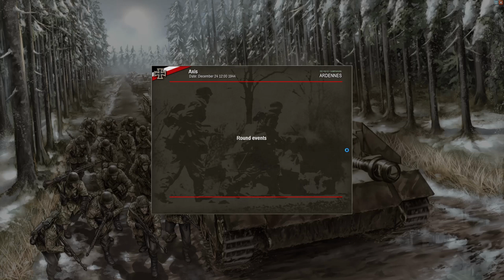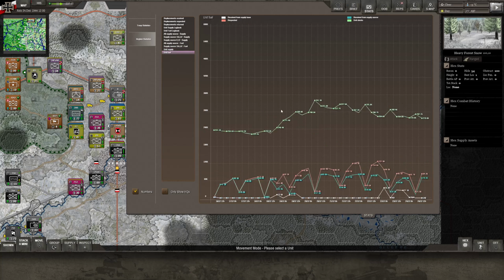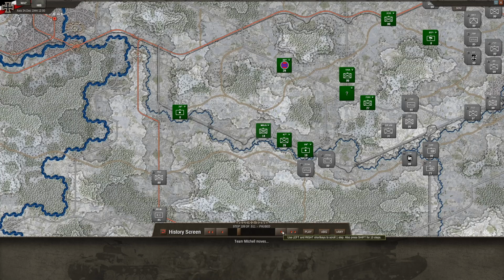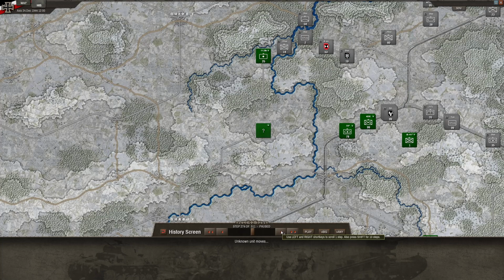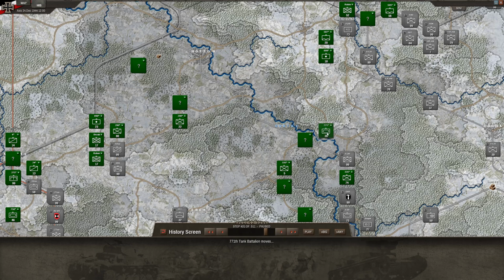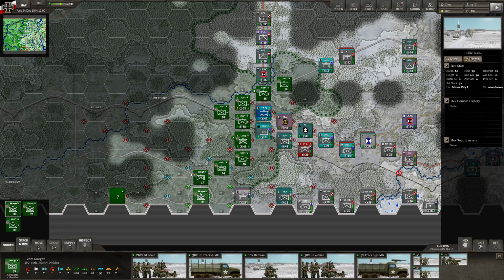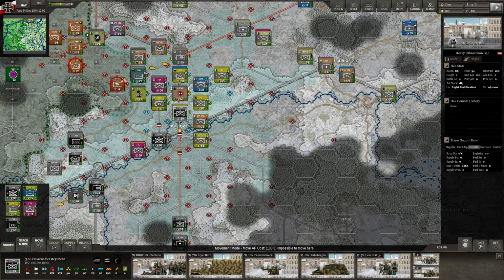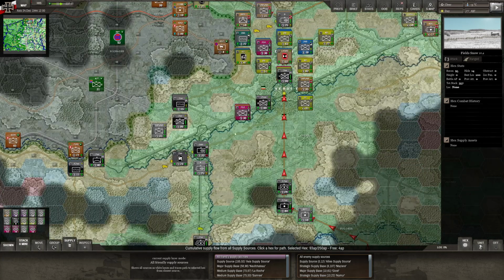Decisive Campaigns - Ardennes Offensive | Wacht Am Rhein - 24 Dec 1944 - Turn 33 - Part 2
Enemy movement during the morning of 24 Dec 1944.

Game name: Decisive Campaigns - Ardennes Offensive
Developer: VR Designs
Release Date: Nov 18, 2021
Language: English
Genre: Strategic
Timeline: World War II
Theatre: Western Europe
Version: 1.06.00

Timestamps:
00:00:00 Intro - Strategic overview
00:08:36 Action - Enemy movement
00:14:10 Weather and VPs
00:16:45 Cards and Stats
00:25:17 Analysing enemy movement
01:03:42 Looking at present situation
01:27:53 Outro